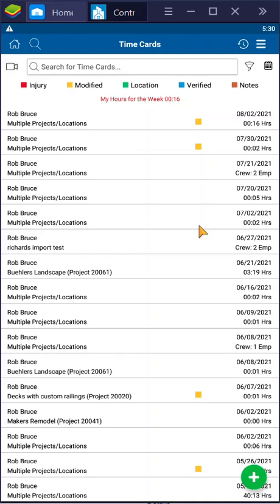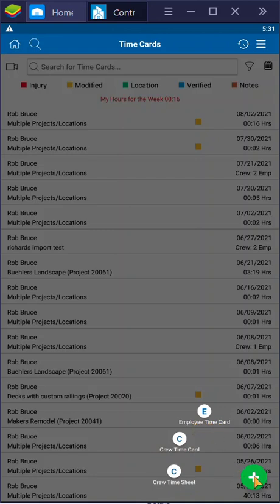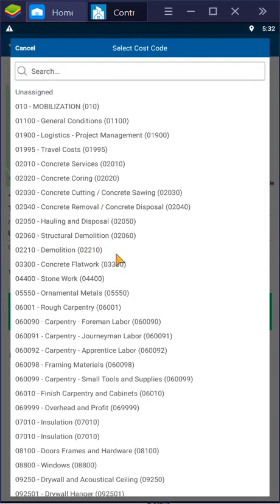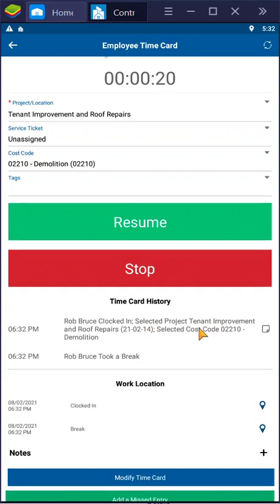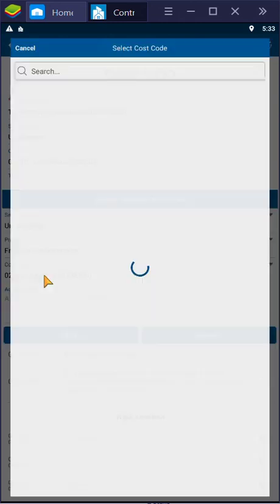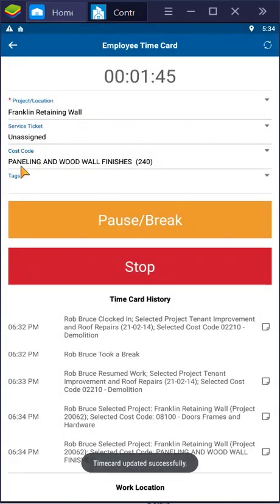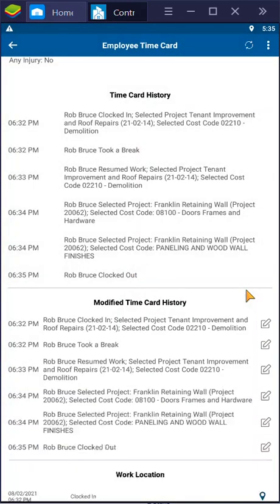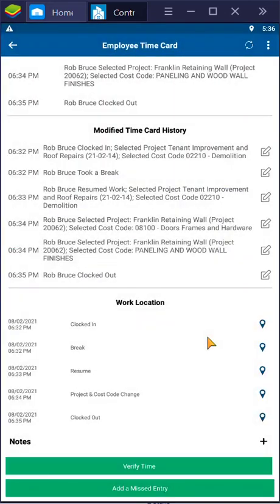Time Card Contractor Foreman App.mp4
Set up a free account or Schedule a free demo.